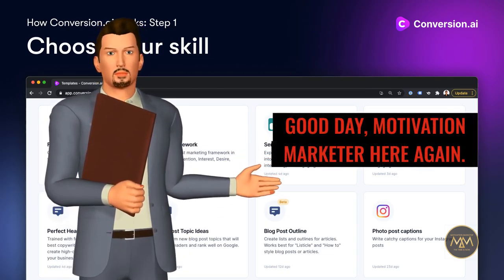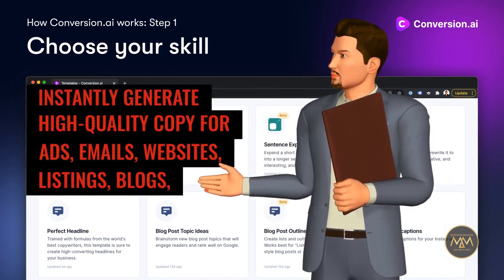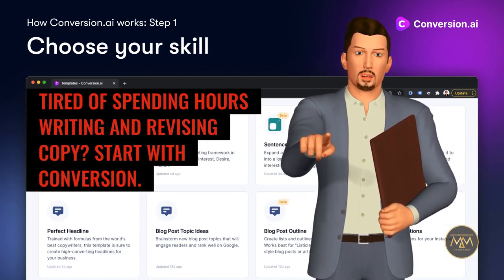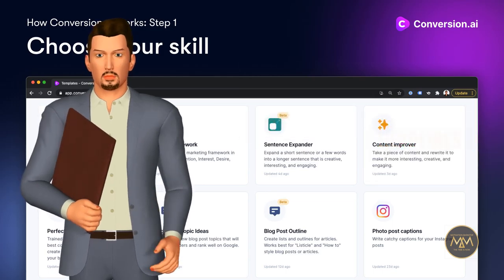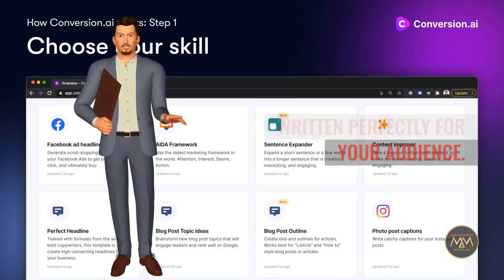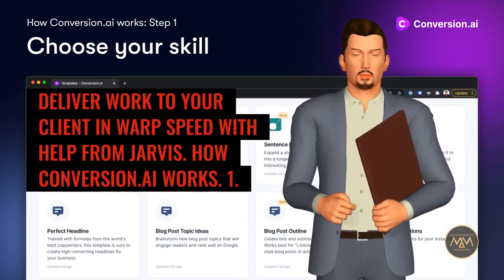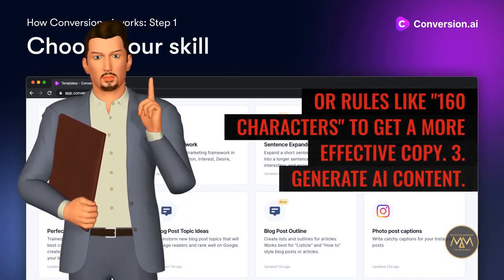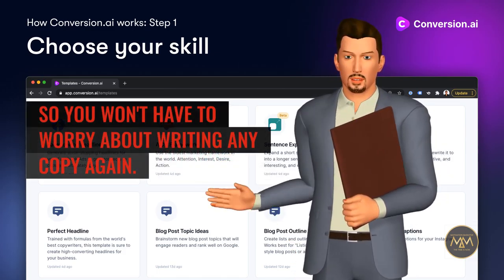How to automate your ads, blog and more - conversion.ai review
Writing copy for all the campaigns and blogs you have going, can be long tiring work.  There is a much easier way, you can automate the process.
This app will write your copy for you, not just write your copy but use keywords etc that will convert, and also assist in getting onto page one of google.
all you have to do is simply enter a few keywords, and this system will take care of the rest.
Conversion.ai really makes copywriting as easy as that.
If you would like to give it a test run, click the link below and start your trial.